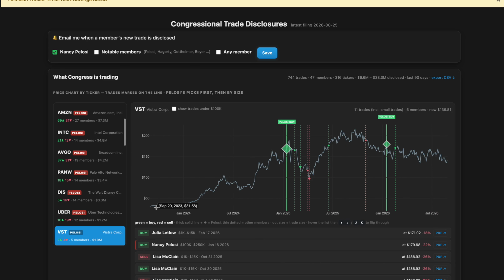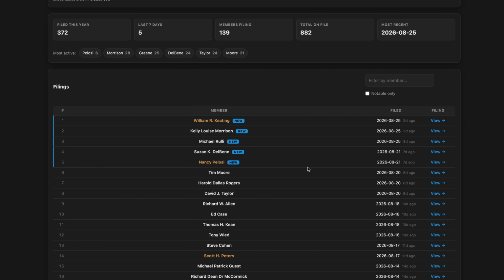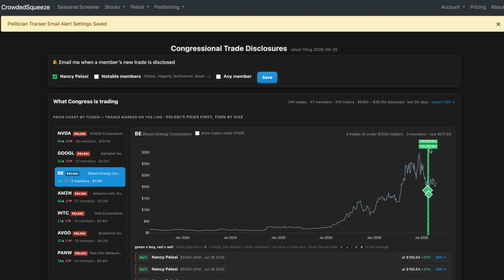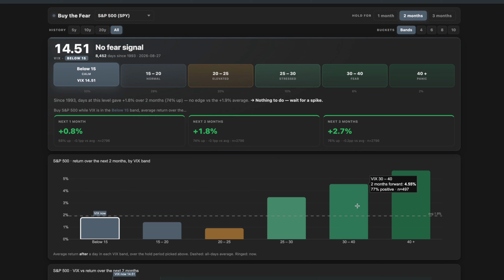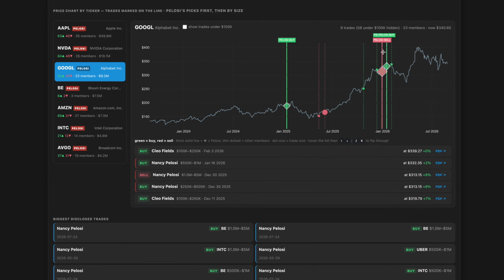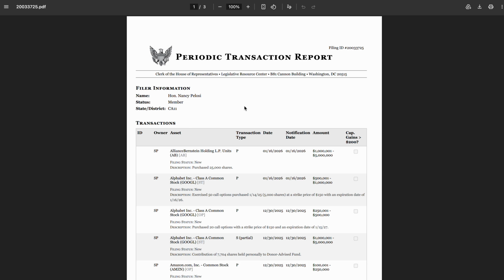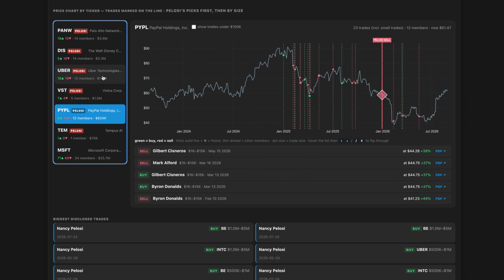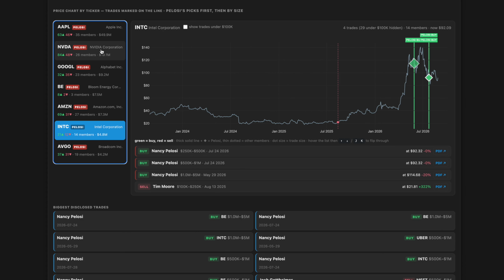Fast way to copy Pelosi's trades for FREE.